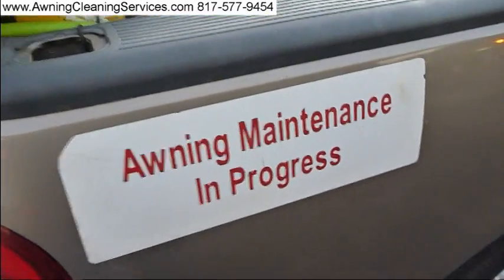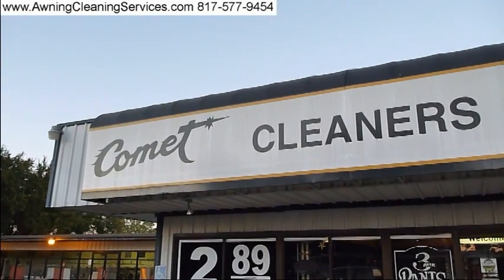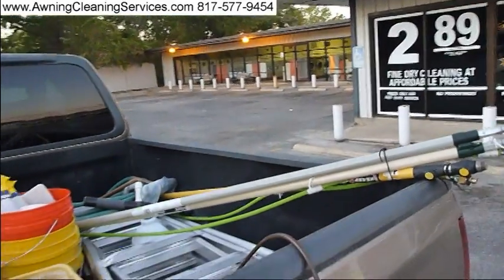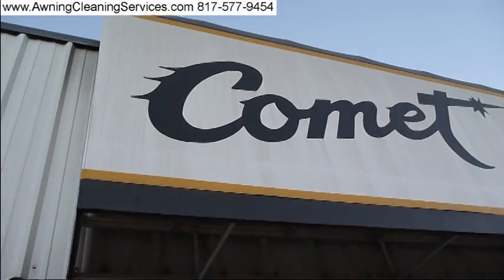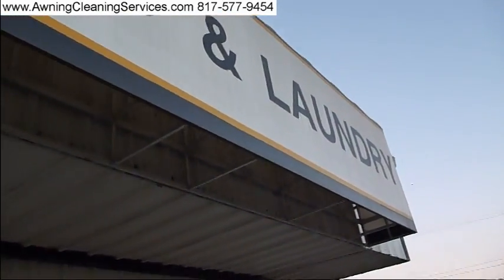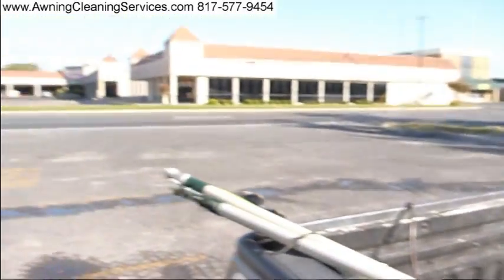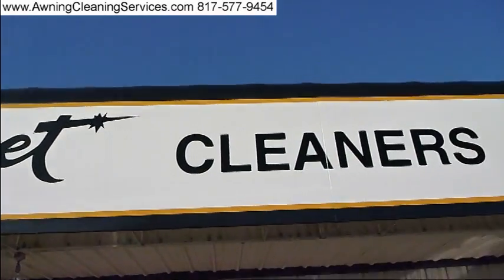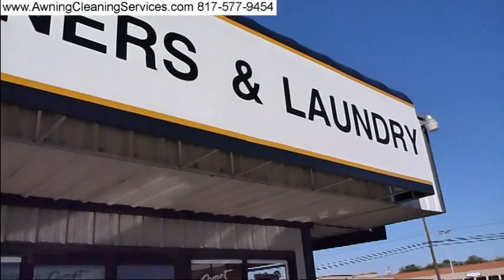Awning Cleaning - A Backlit Vinyl Awning Dallas Fort Worth DFW TX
Awning Cleaning - A Backlit Vinyl Awning Dallas Fort Worth DFW TX - Cleaning and Repairing  Canvas Awnings - Dallas Fort Worth TX  - Removing Mold, Mildew, Environmental Dirt, Bird Droppings and Rust from canvas, vinyl  & metal awnings. Proudly serving Texas since 1984 by Wayne Shockey, Certified Master Awning Cleaner and Instructor, Commercial and Residential Awning Cleaning and Maintenance